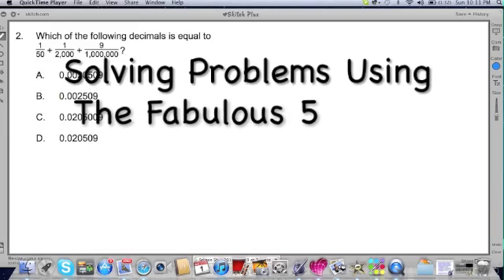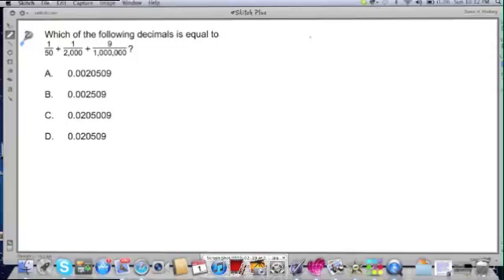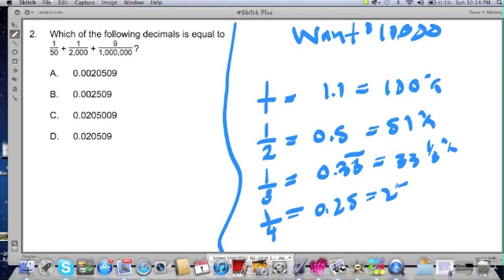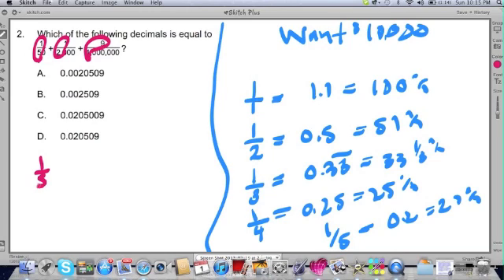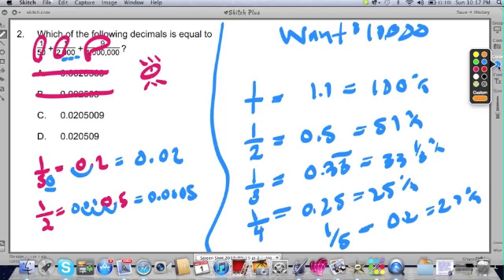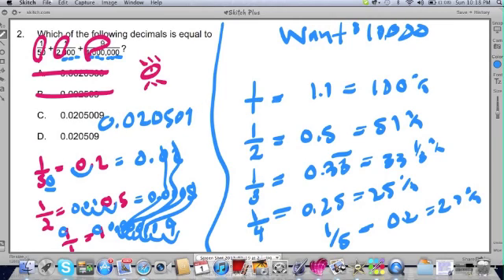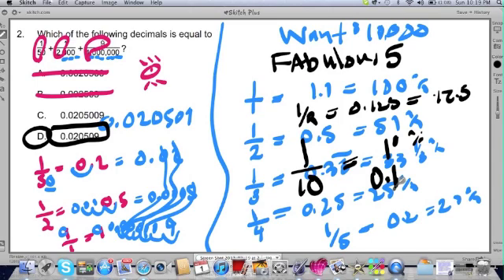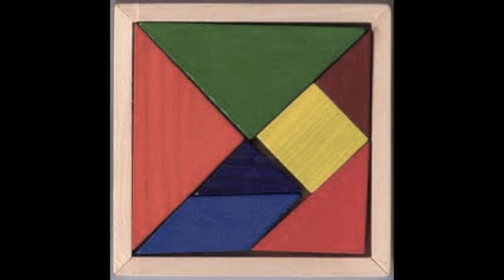MTEL TEST PREP ~ Fabulous 5 Fraction Problem ~ Chris Abraham & Gohmath.com